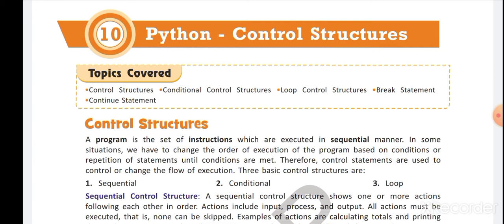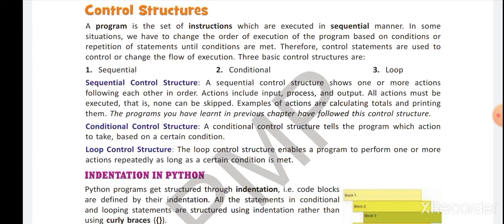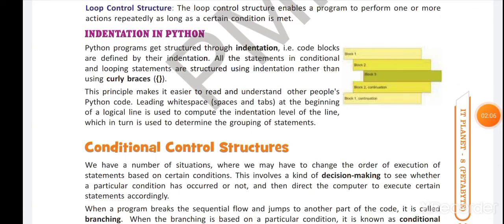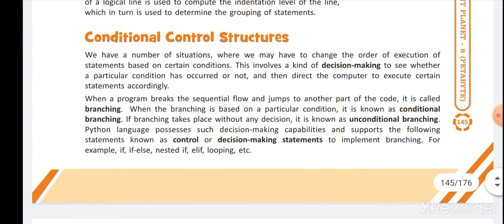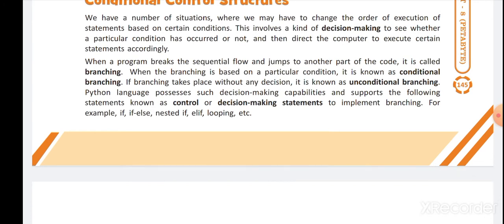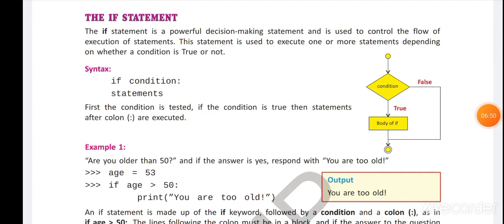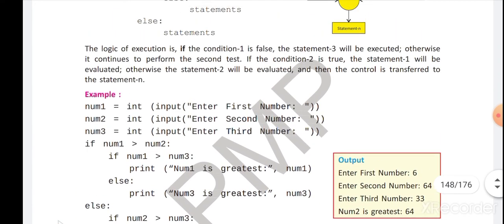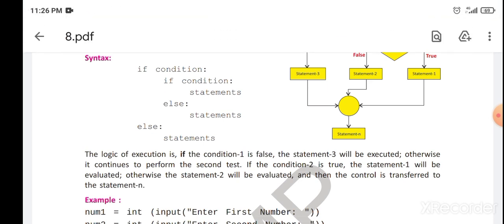Ch-10 Python - Control Structures Part -2